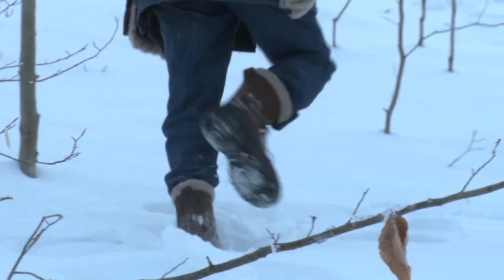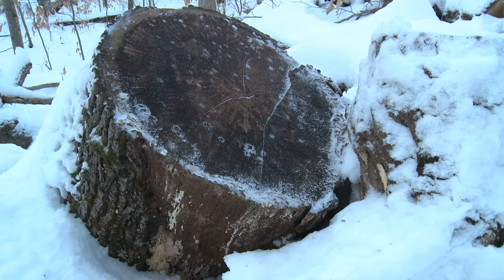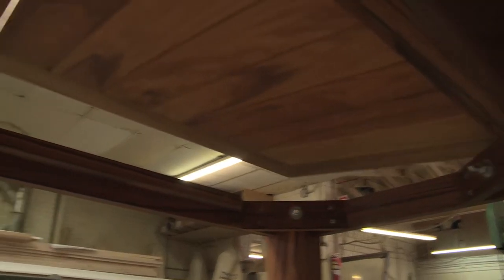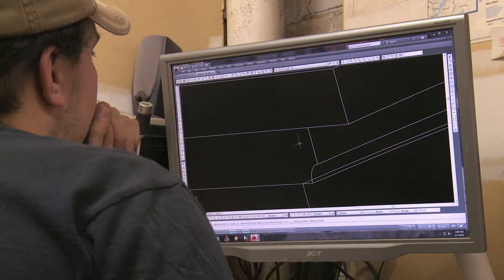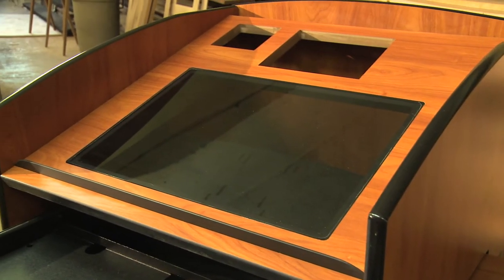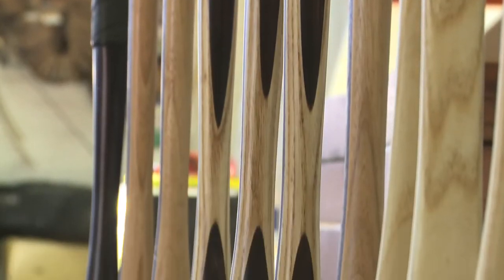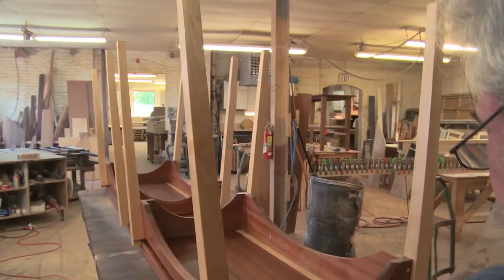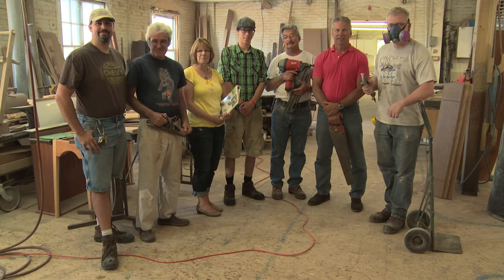Hive Mfg High Quality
A profile of Hive Manufacturing - an incubator for small, niche companies based in the wood products industry.  For 35 years Gordon Kyle has designed, developed and manufactured products from furniture to wood counters to croquet mallets in each case building successful businesses around each. His products are always innovative and carry a deep respect for the medium - wood - and here's why!